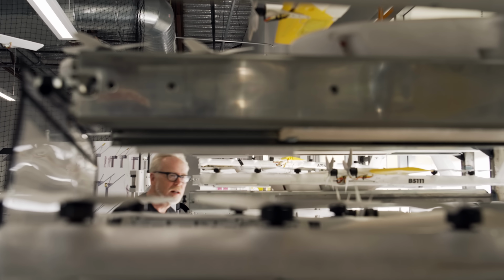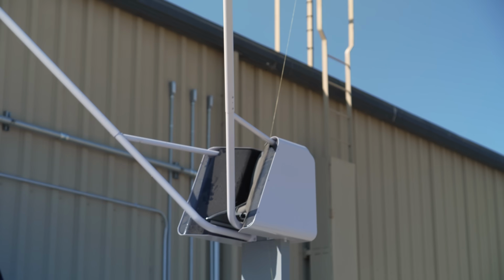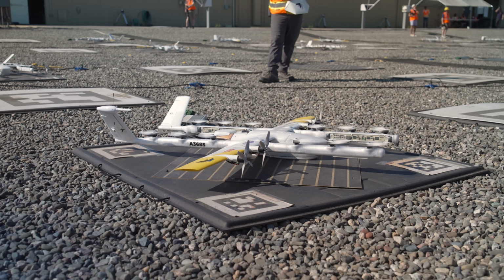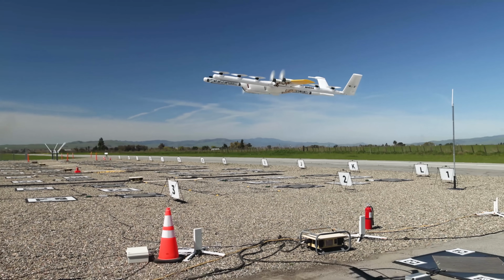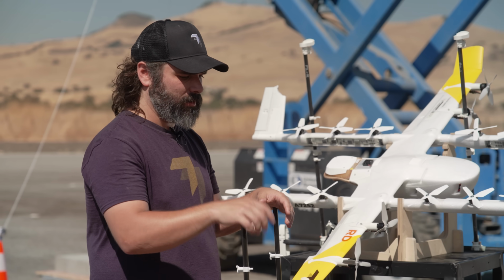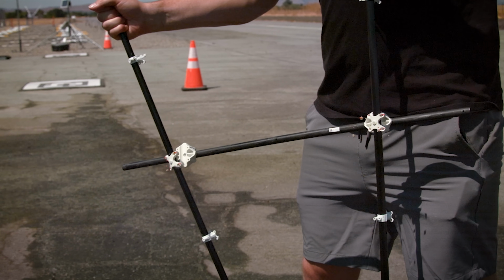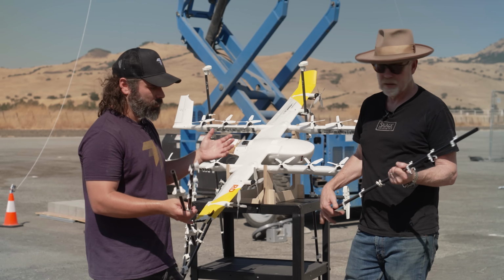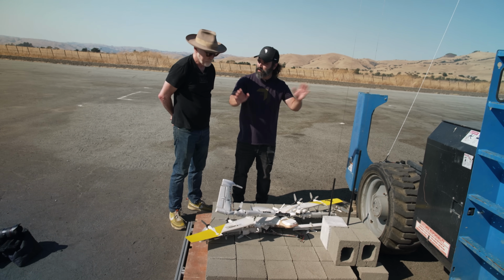Testing the Limits of Delivery Drones! (with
Highly automated drone delivery has moved out of the realm of science fiction and is already taking place in deployment all around the world. Wing is a company that uses small aircraft to do last mile delivery of small packages–like a lunch order or urgently-needed supplies. Adam Savage visits the airfield where Wing conducts test flights to learn how these aircraft operate, how they’re tested, and what happens if a drone delivery doesn’t go according to plan.

Shot by Joey Fameli and Josh Self
Edited by Joey Fameli
Additional footage courtesy Wing and The Slow Mo Guys